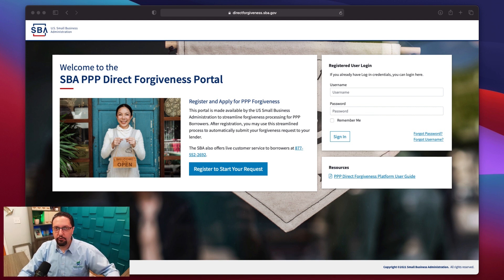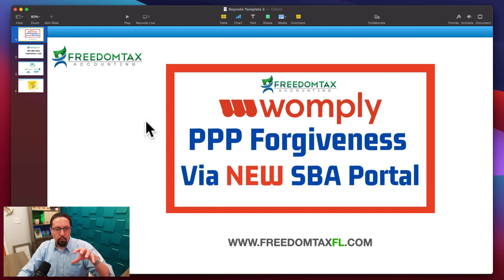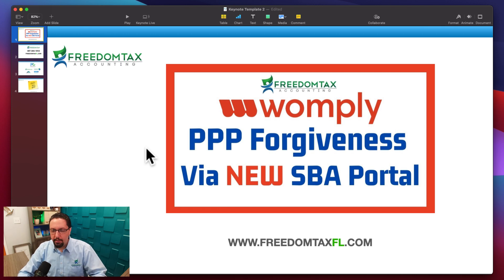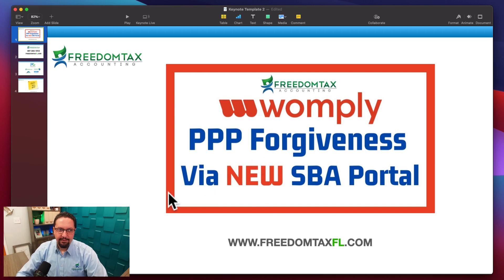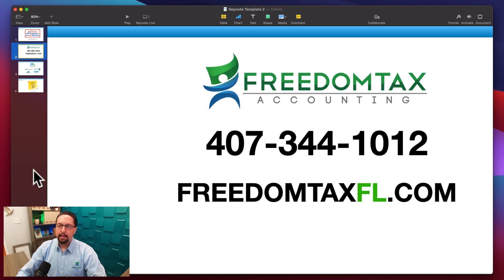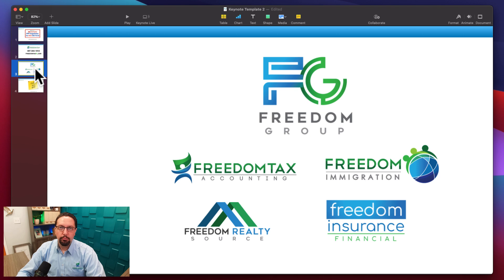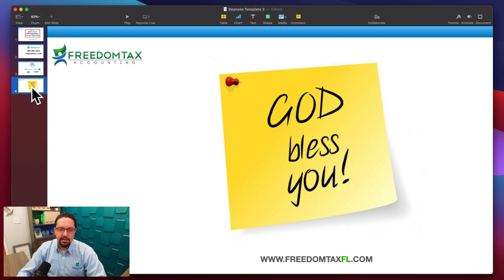Womply PPP Loan Forgiveness Is NOT Automatic | FAKE RUMOR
It is important to know that if you received a PPP loan via Womply, your PPP loan forgiveness is NOT automatic.  Your Womply PPP Loan Forgiveness Application has to be processed either via the NEW SBA PPP Direct Forgiveness Portal, or via the bank or lender that gave you the PPP loan funds.

This video is intended for education purposes and should not be taken as legal or tax advice.  You should consult with your financial professionals about your unique financial situation before acting on anything discussed in these videos.  Freedomtax Accounting and Multiservices Inc. is providing educational content to help small business owners become more aware of certain issues and topics, but we cannot give blanket advice to a broad audience.  Freedomtax Accounting and Multiservices Inc. or its members cannot be held liable for any use or misuse of this content.